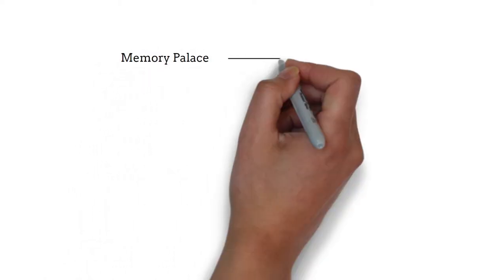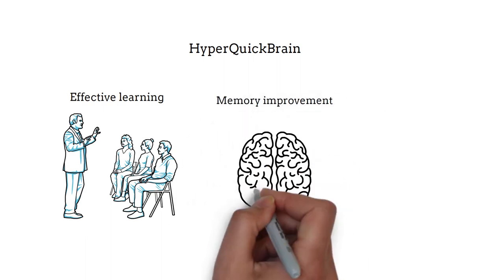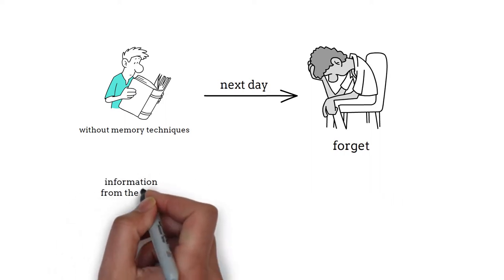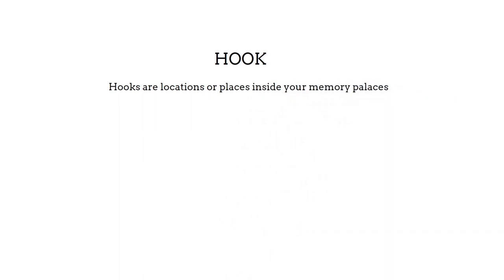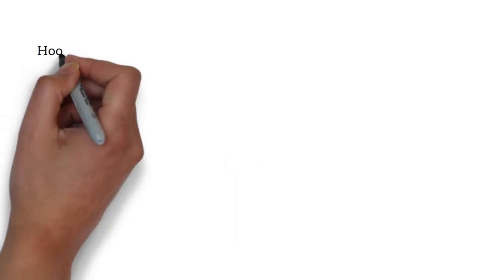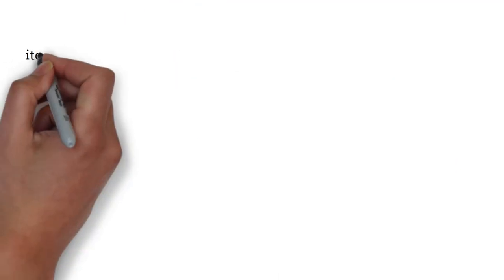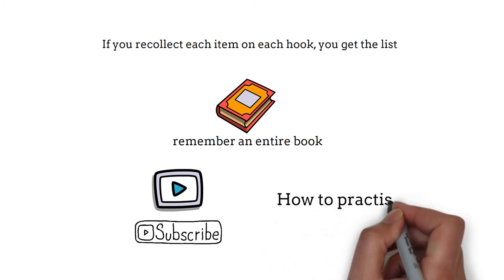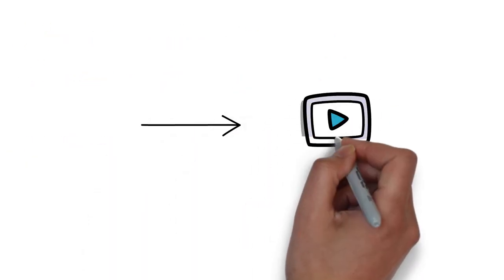How to build a PERFECT Memory Palace using Body Parts?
A memory palace is a powerful tool that can help you memorize anything, from a grocery list to the books you have read. In the simplest of words, a memory palace is a place or location where you dump information to retrieve it back at a time of need.

In this video, you will learn how to build a perfect memory palace using your body. I guess you have never heard that you can use your body to create a memory palace. Not only your body, but you can also use a car, bike, school, street, work area or your house. Anything that you know very well can be used as a memory palace. This video will focus on using your body parts as a memory palace.
FREE Book: How to build increase reading speed by countering 3 enemies of speed reading